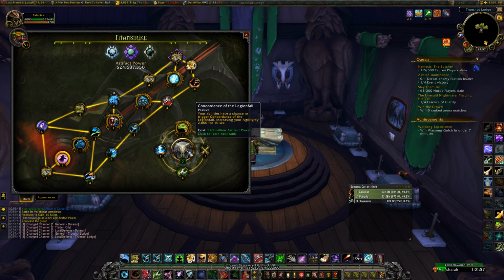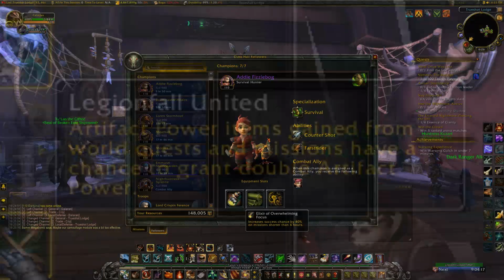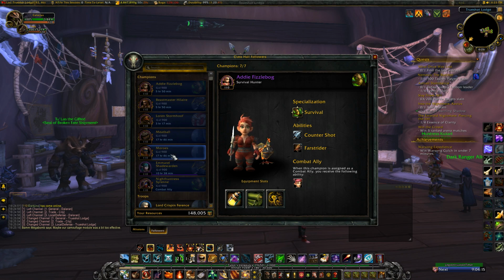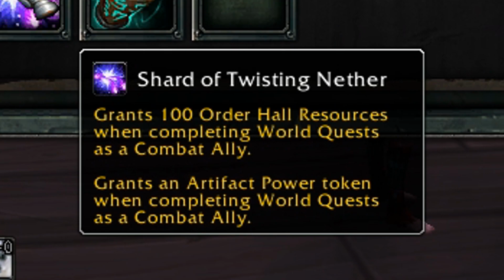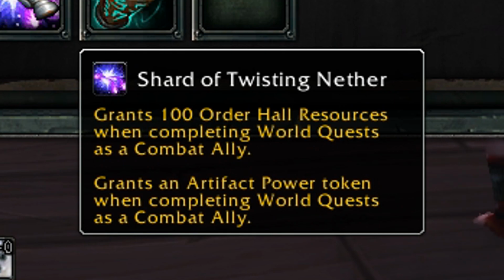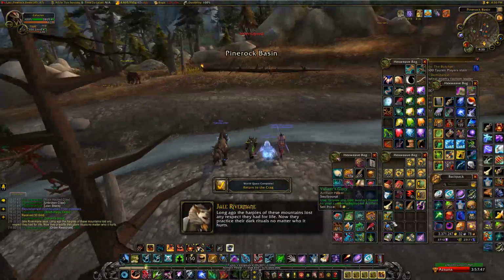My Artifact Weapon is lvl 52. But how?│AP FARMING│World of Warcraft Legion